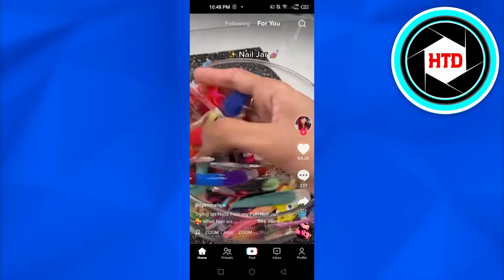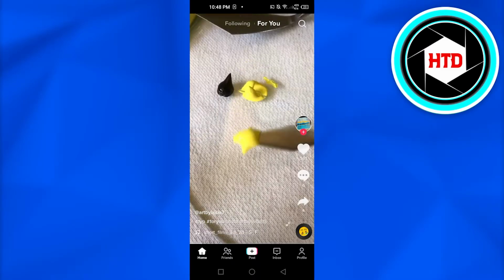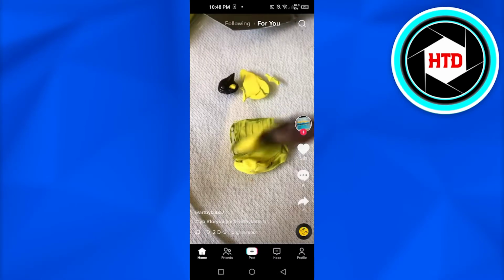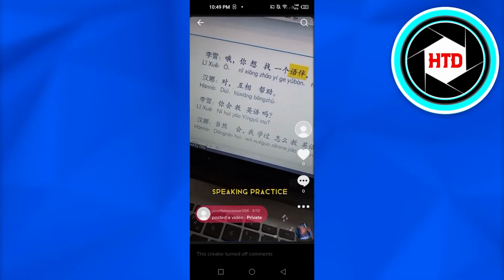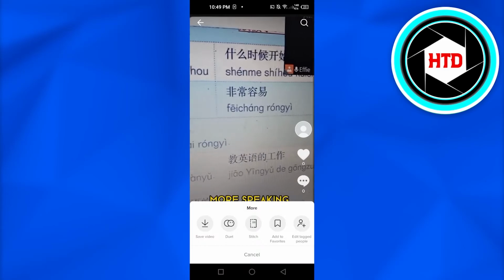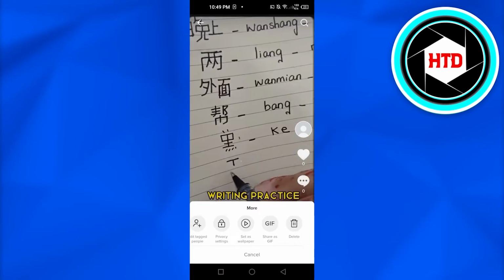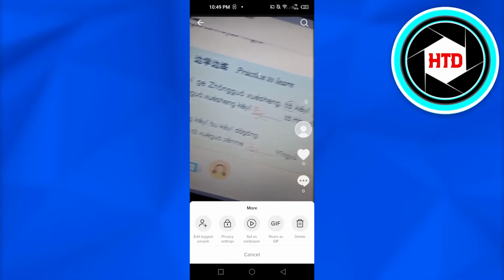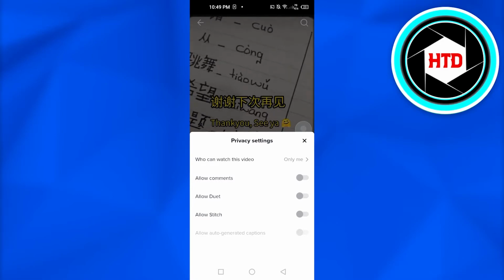How To Make A Friends Only Video On Tiktok | Easy!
Learn How To Make A Friends Only Video On Tiktok. It is really easy to do and learn to do it in just a few minutes by following this super helpful tutorial.